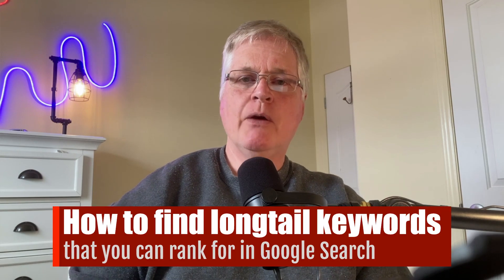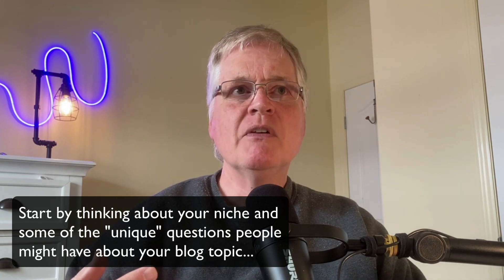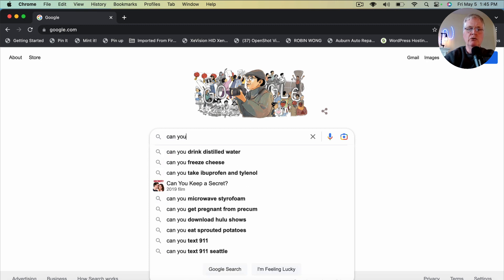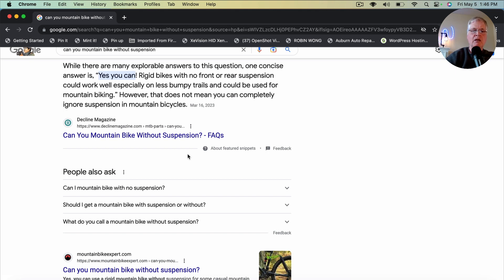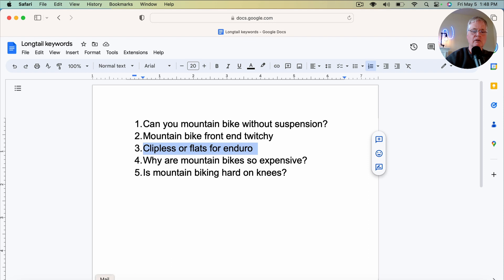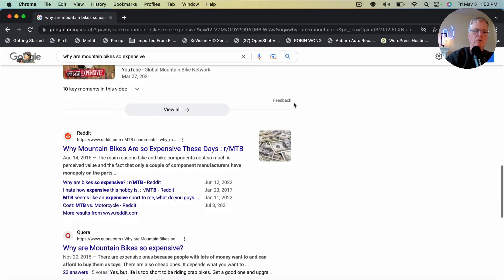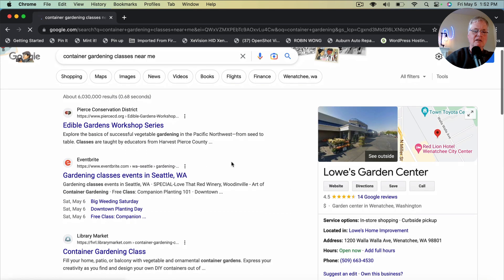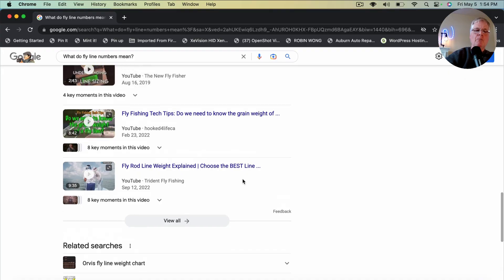Free Keyword Research: Find High-Impact Keywords with Google Autocomplete, PAA, and Related Search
I show you how to find keywords for free using Google Autocomplete, PAA (People Also Ask), and Related Search information. By leveraging these powerful tools, you can uncover valuable insights into what people are searching for and optimize your blog content accordingly. I provide step-by-step instructions on how to use these tools effectively and demonstrate how they can help improve your website's SEO and drive more traffic to your site.